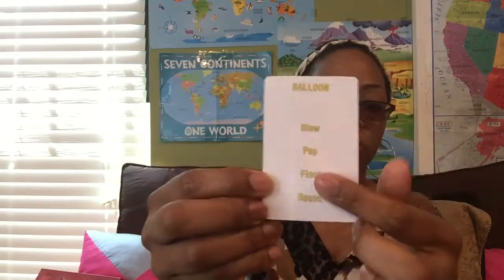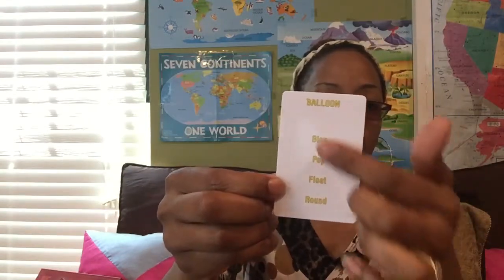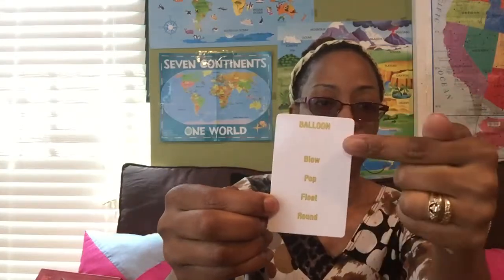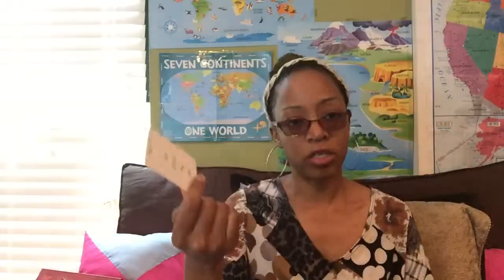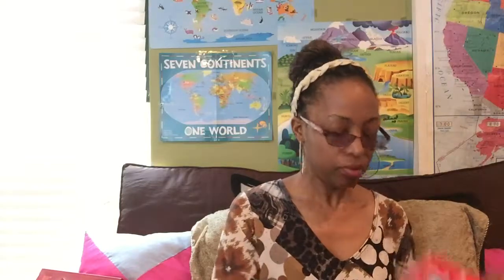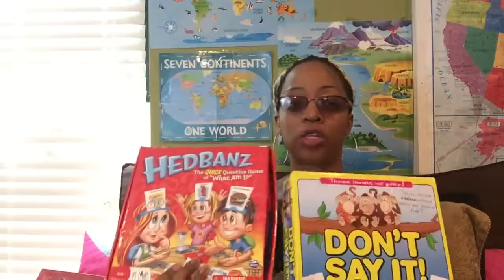Teaching Language Arts and Spelling with Board Games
Video explaining how I use board games to support homeschool curriculum